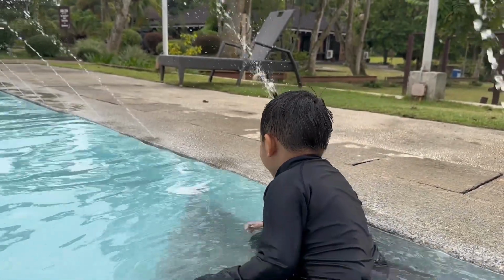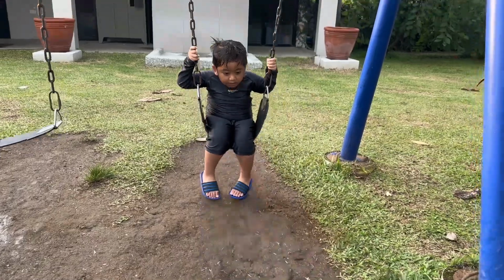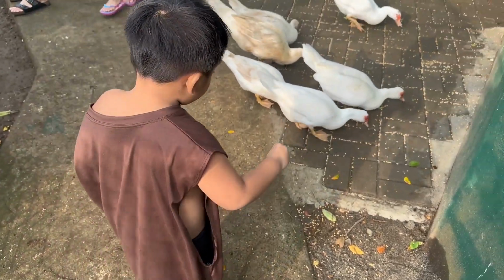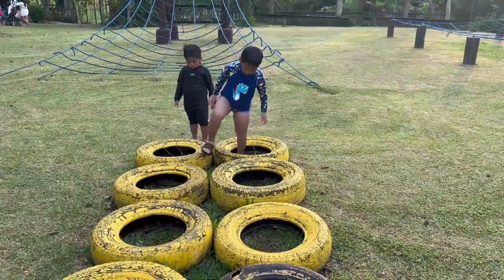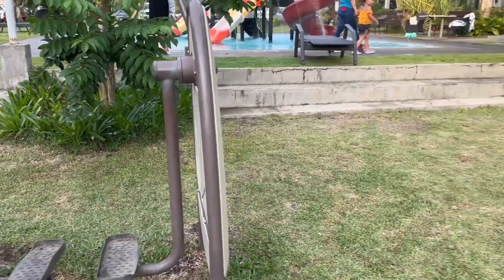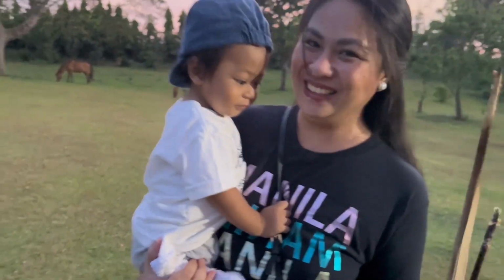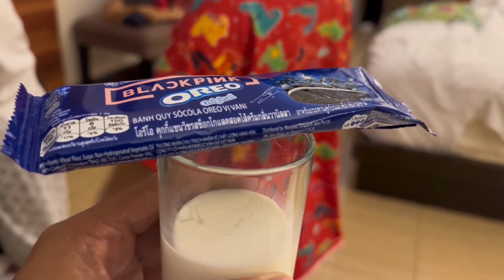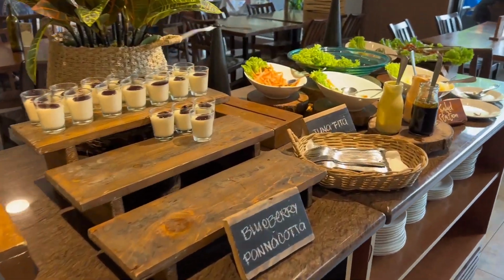Hotel Kimberly // Things to do // Kid-friendly Activities to Enjoy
From amenities to activities. The Mads Fam enjoys the different kid and family friendly activities at Hotel Kimberly, Tagaytay. From feeding farm animals to splashing at the kiddie water park, the kids really had a blast with the numerous "things-to-do" all in one place. Well, who said only the kids enjoyed?